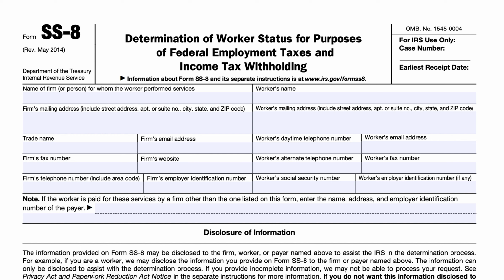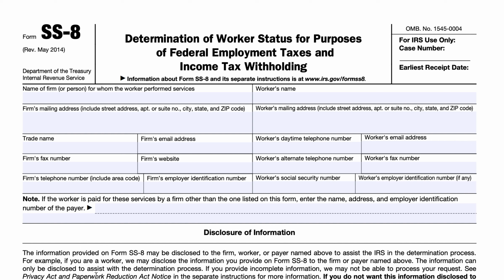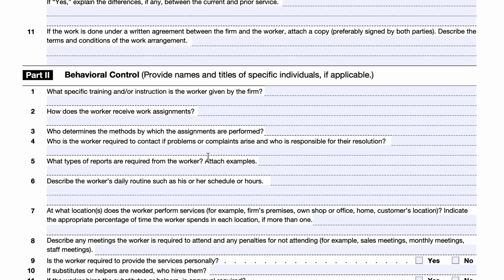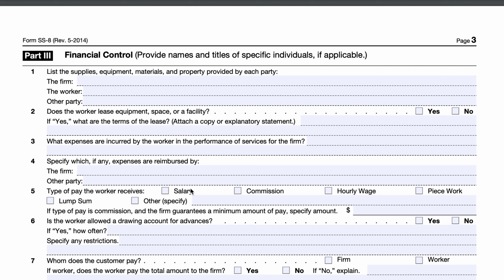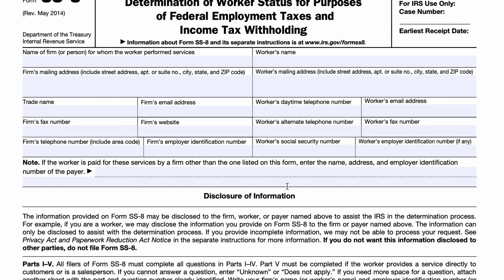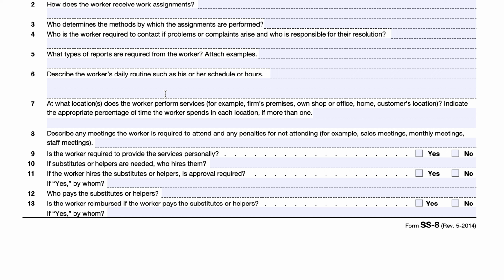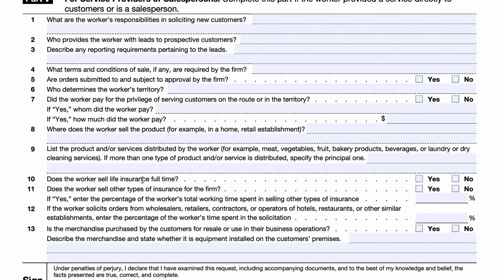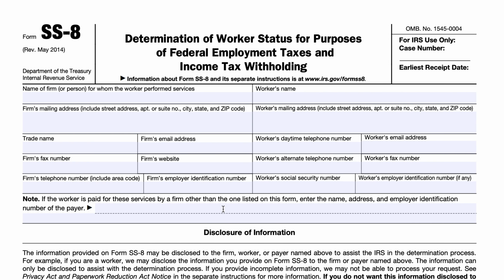IRS Form SS-8 Walkthrough ARCHIVED COPY - READ COMMENTS ONLY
This is an older copy of the video we produced on IRS Form SS-8. If you came to this video from another link, I apologize for the inconvenience.

Please feel free to review the comments to see if any of them are of benefit to you. To watch the most up to date version of this video, please check out this link instead